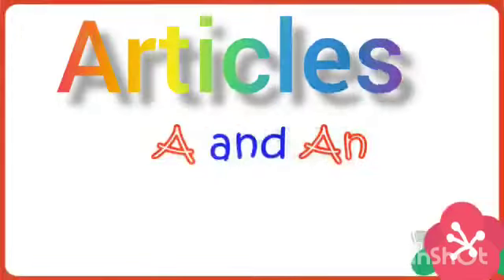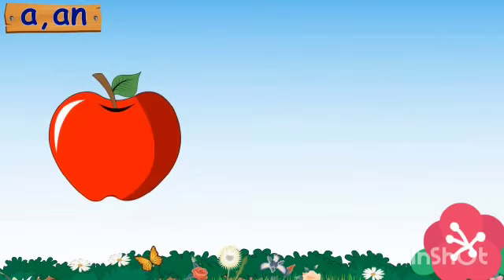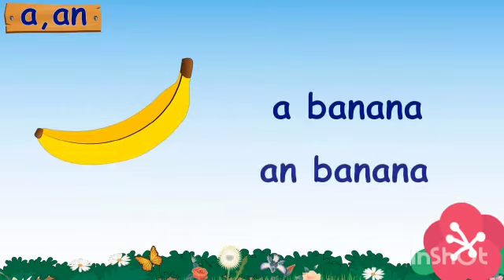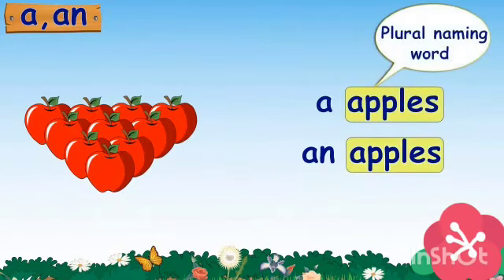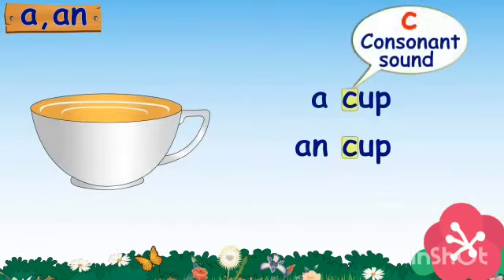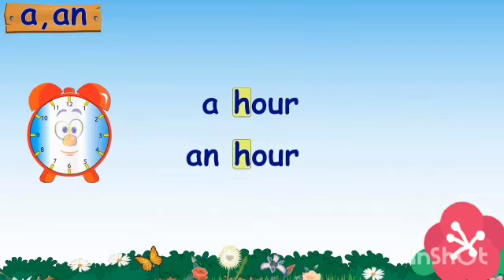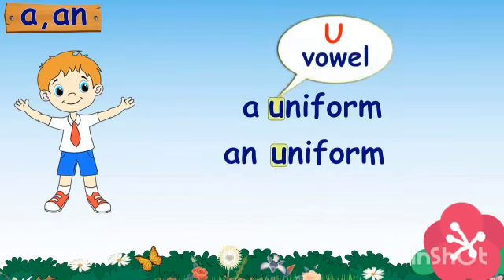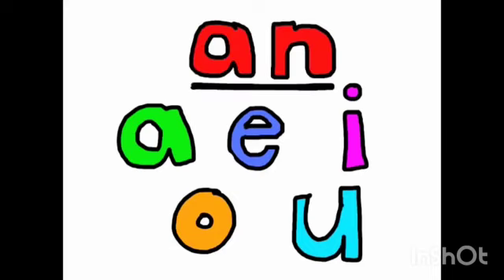A E I O U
Adventist Education Gudiyatham